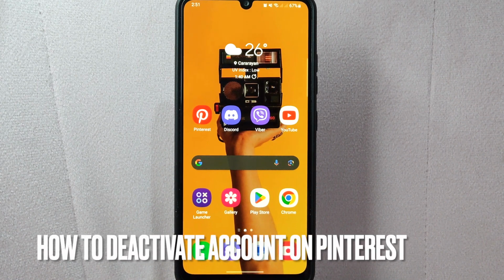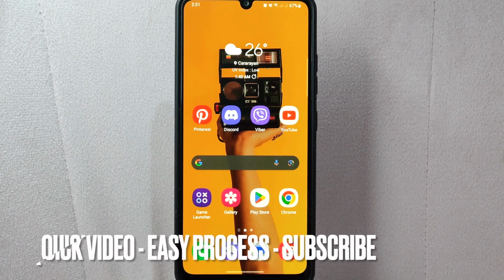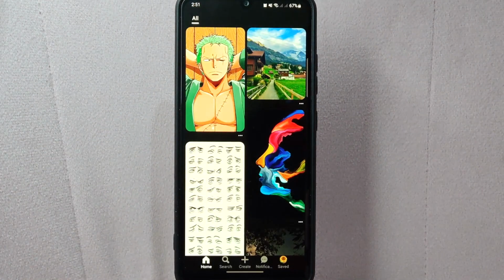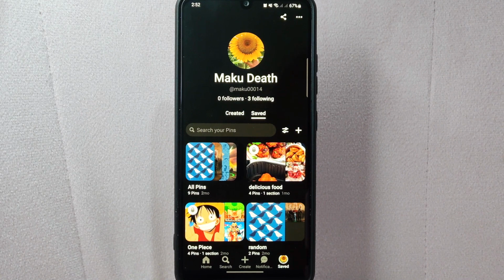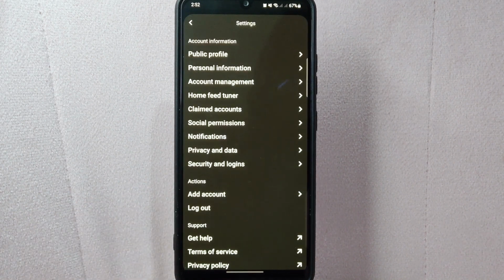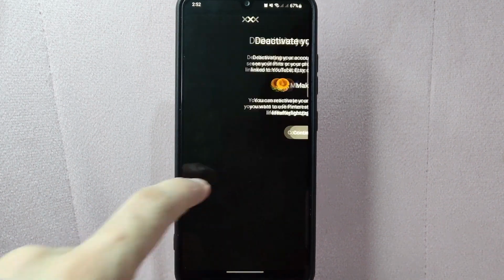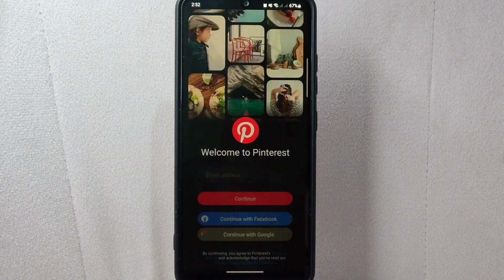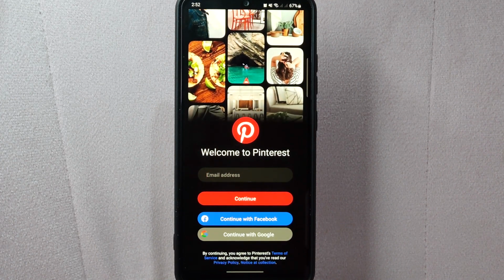✅ How To Deactivate Account On Pinterest 🔴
About this tutorial:

Pinterest is a social media platform that allows users to discover, save, and share visual content. It was launched in 2010 by Ben Silbermann, Evan Sharp, and Paul Sciarra. Unlike other social media platforms, Pinterest focuses on visual discovery and inspiration, making it popular among users looking for ideas in various categories such as fashion, home decor, recipes, DIY projects, and more.

On Pinterest, users can create virtual pinboards to save and organize images, which are referred to as "pins." These pins can be found by other users through searching, browsing categories, or following specific boards or accounts. Users can also share pins with others, comment on them, or save them to their own boards.
Get in touch!